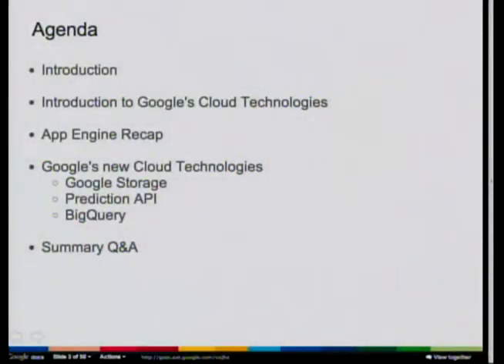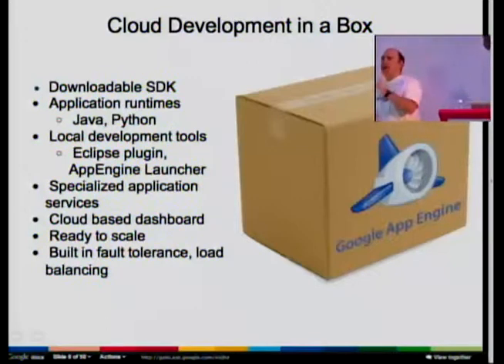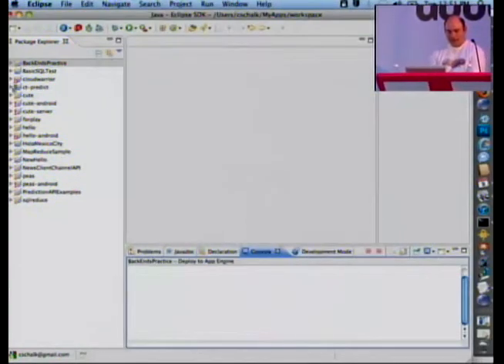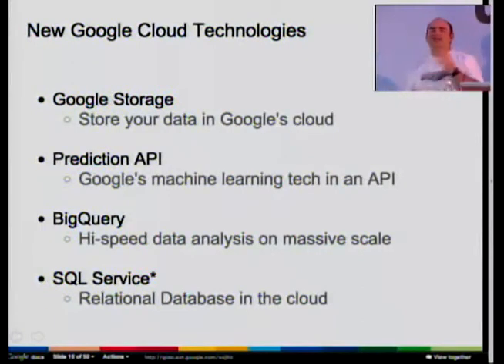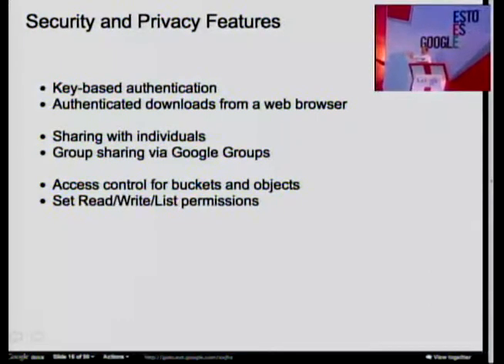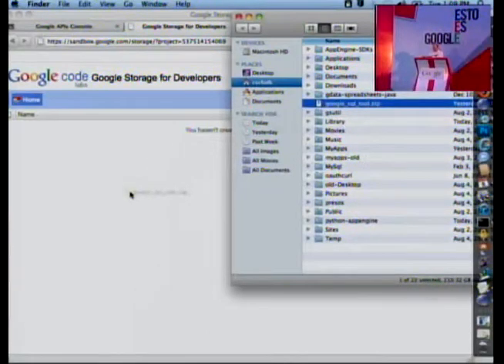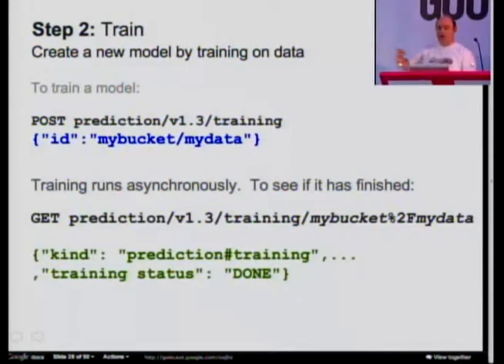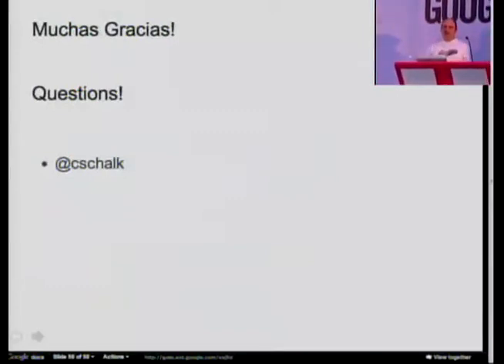Chris Schalk - Construyendo aplicaciones en la plataforma Google Cloud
LA NUBE, APP ENGINE Y MAS - Chris Schalk - Construyendo aplicaciones en la plataforma Google Cloud. 9 de Agosto de 2011. Esto Es Google 2011, México.